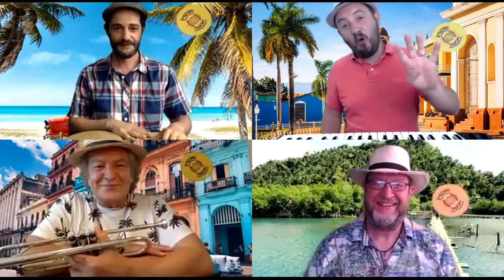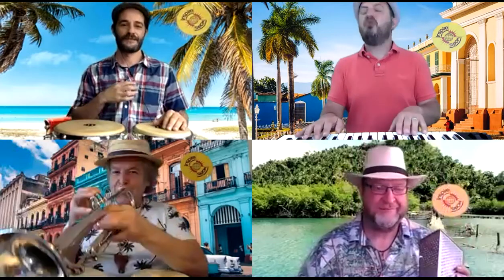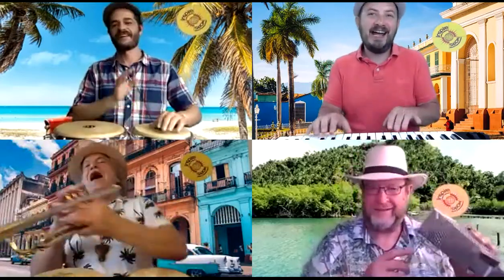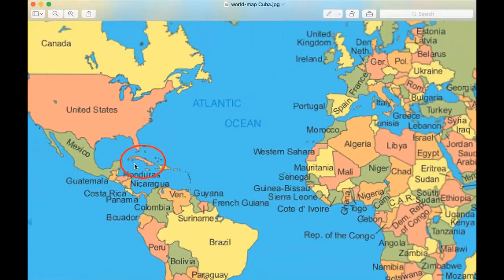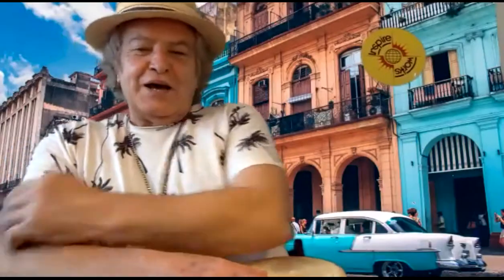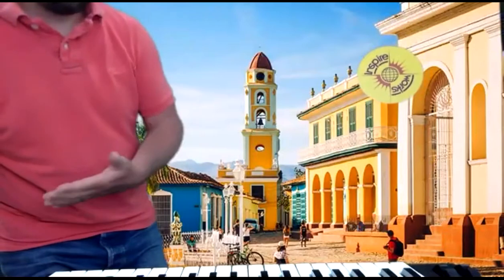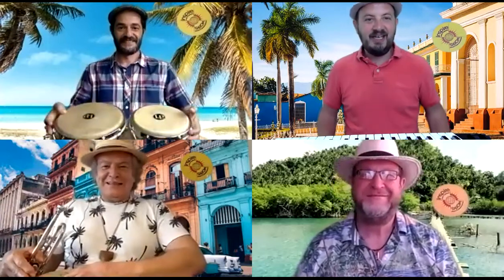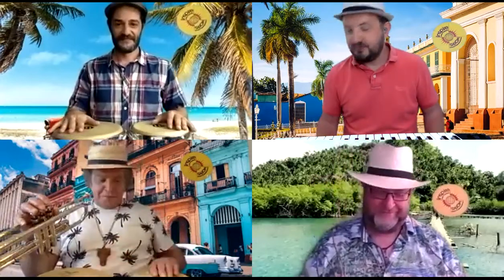Cuban Music Lesson 4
This is part of the Free YouTube Workshops series funded by Arts Council England. Click on the link to find the quiz that accompanies the learning covered in the video lesson